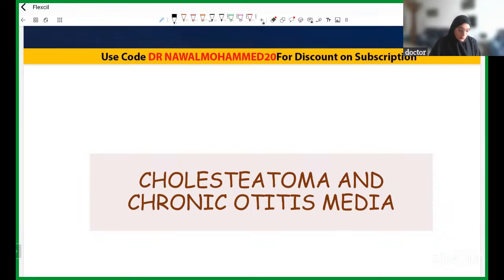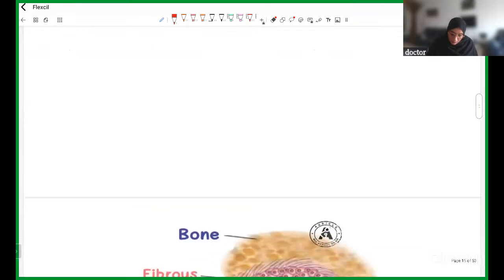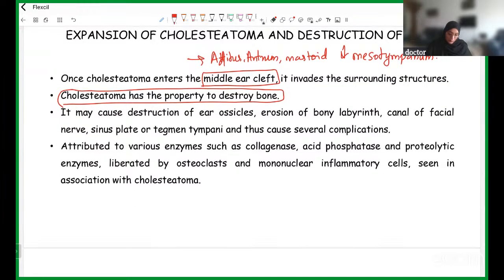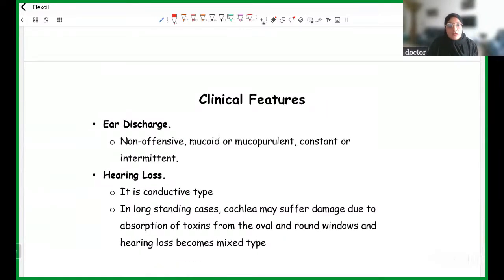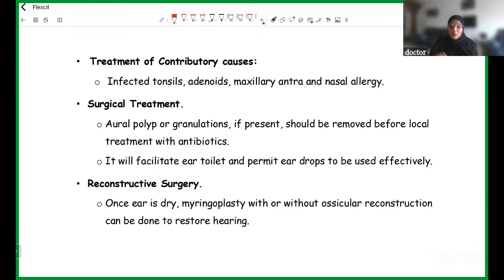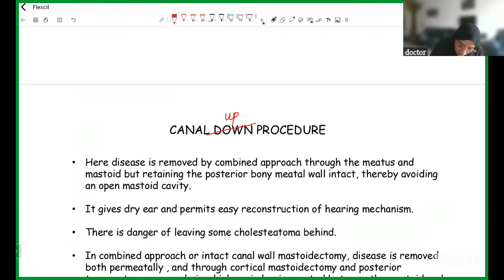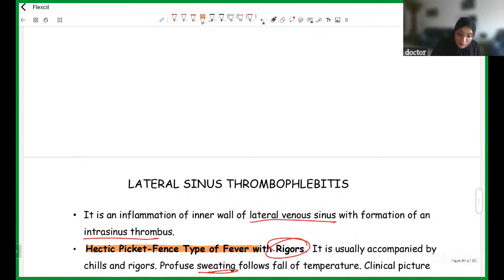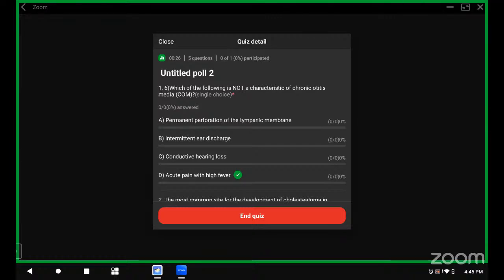90 Days University ENT Live Class on Meniere'sdisease & tumors of external ear, middle earby Nawal